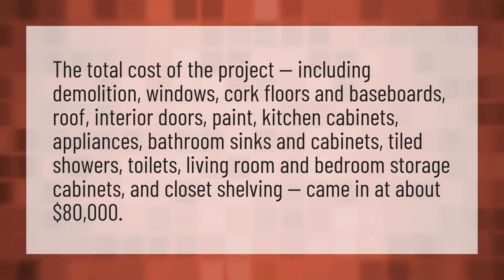How much does it cost to completely remodel a mobile home?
Mobile Home Masters • How much does it cost to completely remodel a mobile home?